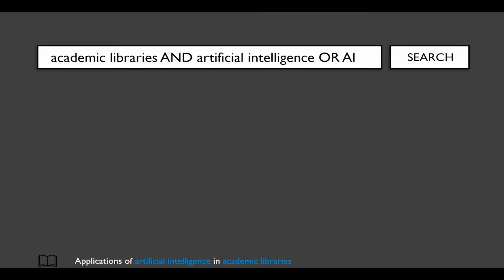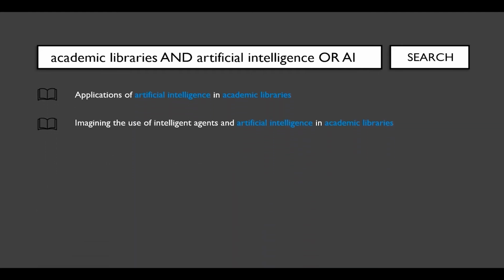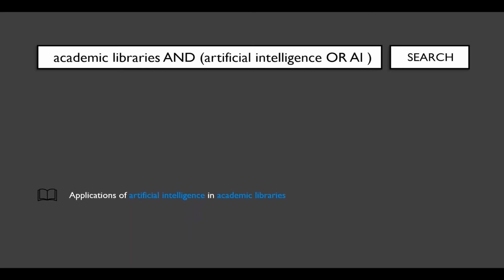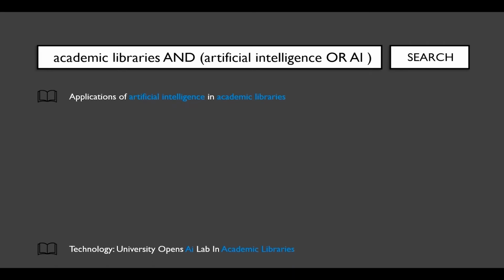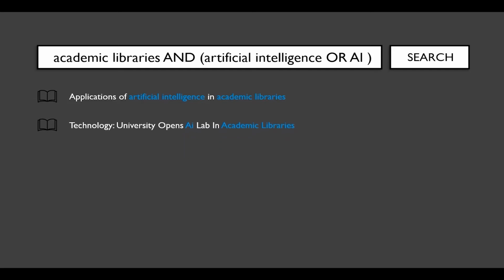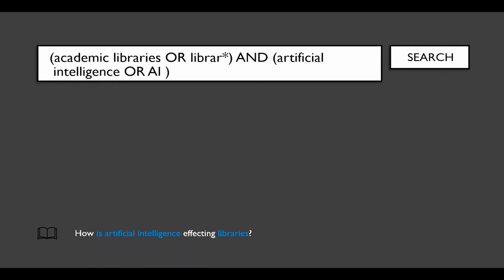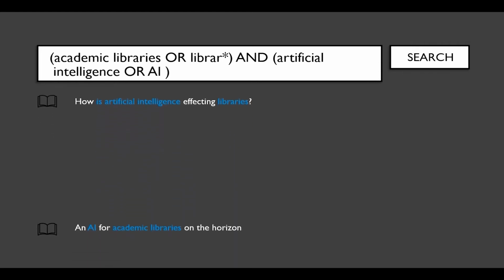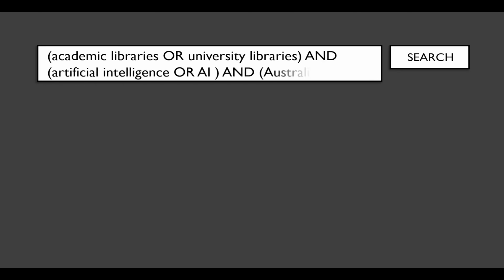Search Techniques: Understanding Nesting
This video is taken from QUT Library's 'Study Smart: information research and literacy skills' tutorial.  Module 2.2.2 Use search techniques

Transcript:
 Nesting is a search technique that uses brackets to help you to group together concepts to improve your search. Brackets in searches work like a simple maths equation.

 For example (on screen - Academic libraries AND artificial intelligence OR AI )

If we were to search without nesting, the database will retrieve articles on academic libraries AND artificial intelligence but also articles on just AI

 If we add in nesting and place brackets around artificial intelligence OR AI, the database will retrieve articles on academic libraries AND artificial intelligence OR academic libraries AND AI

 We can add multiple sets of nested terms within a search. For example, we could add a few search terms to our example (on screen (academic libraries OR university libraries) AND (artificial intelligence OR AI)

 Placing brackets around both concepts then asks the database to retrieve either option from each set of brackets.

 If you need to other concepts, for example if we wanted papers with an Australian focus, you can add another set of brackets. (on screen – add AND (Australia)

 If you need more help, contact the QUT library.